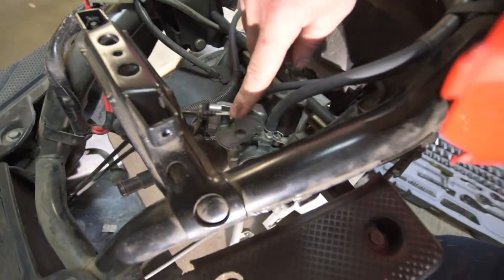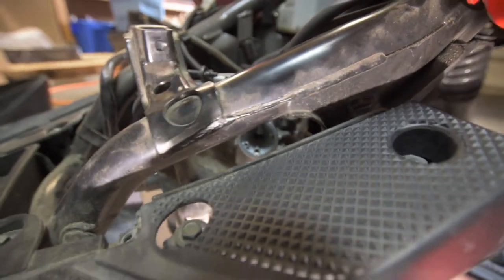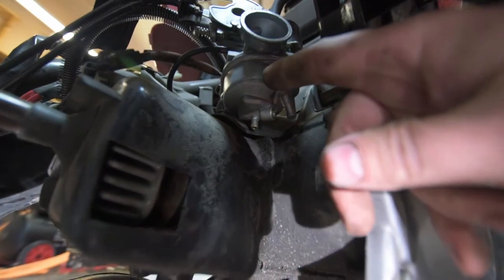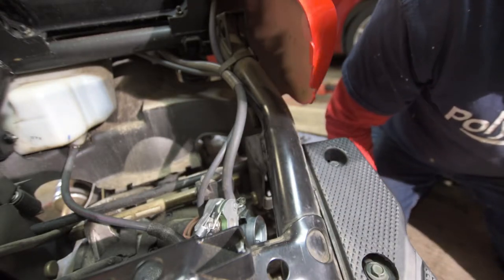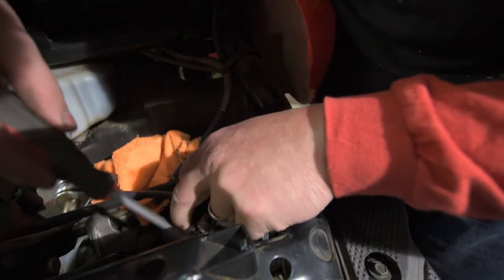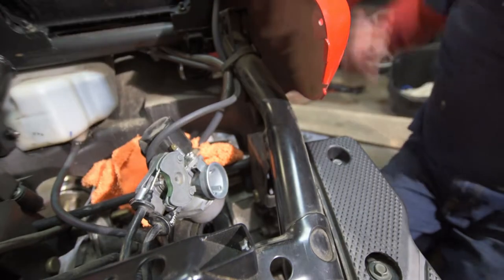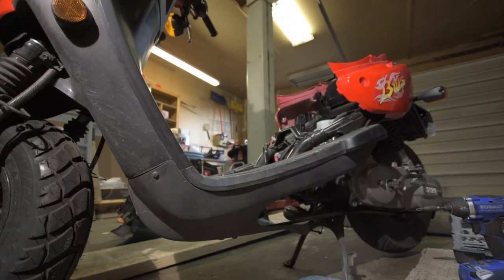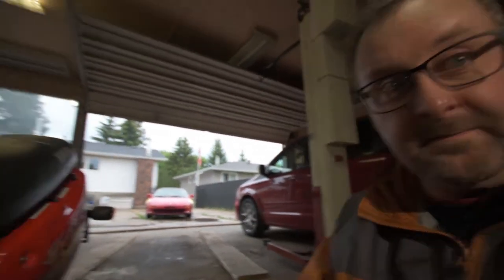Drilling out scooter carb jets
I find out how to drill out a carb jet and what it will do for my scooter
I am ridding a 2006 Yamaha BWS or Zuma 50cc 2 stroke. It is a lot of fun and i have been playing around will making it faster an more responsive.